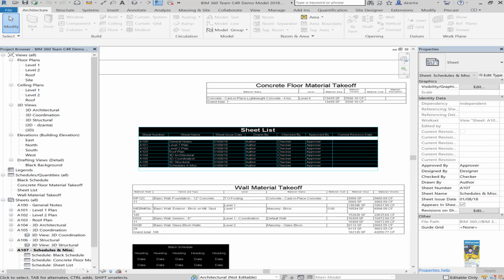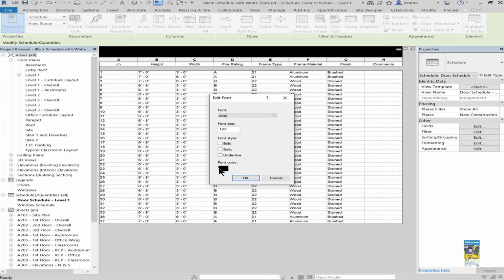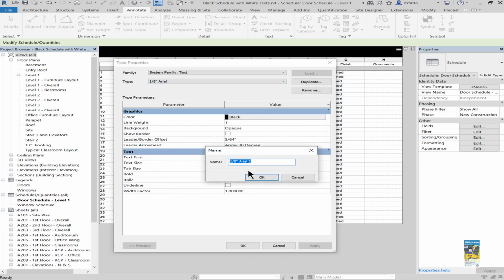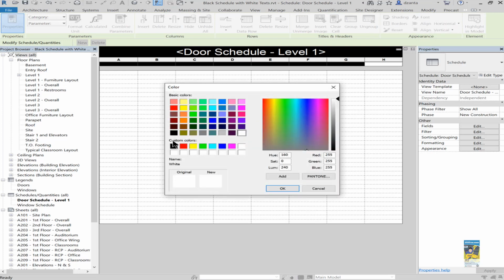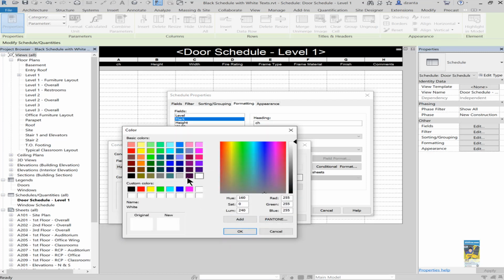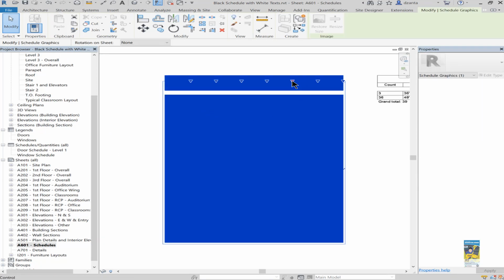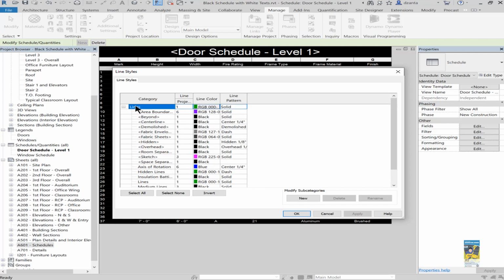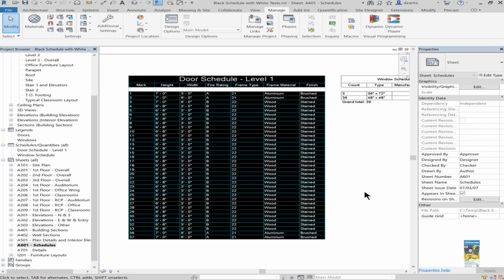Black Schedules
• Wide format equipment, service and supplies -- we sell and service the major brands of wide format equipment, including: HP and KIP.
• 3D Laser Scanners and Scanning Services -- offering the ultimate in accuracy, 3D laser scanning will enable you to produce accurate as-builts.  Check out our videos showing some of our projects as well as some how-to videos.